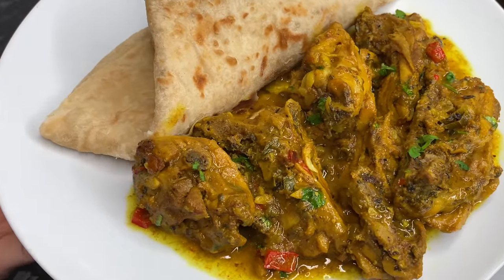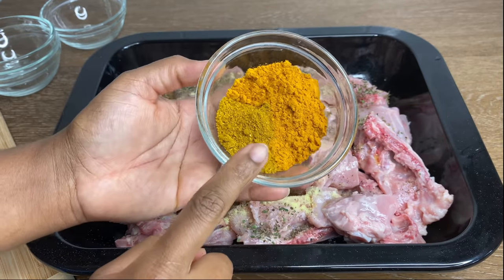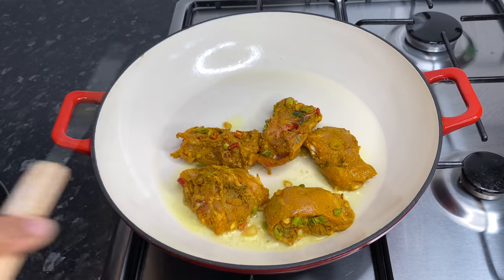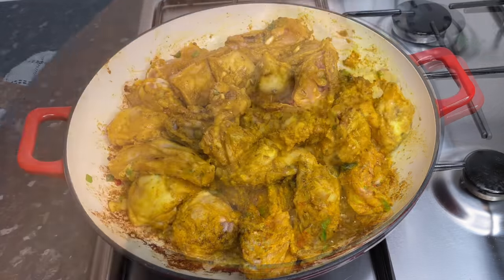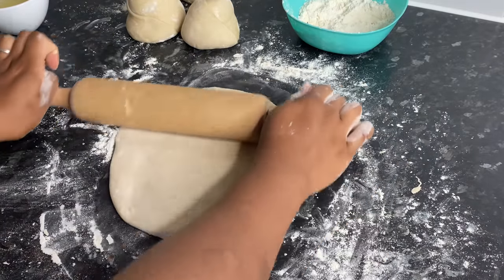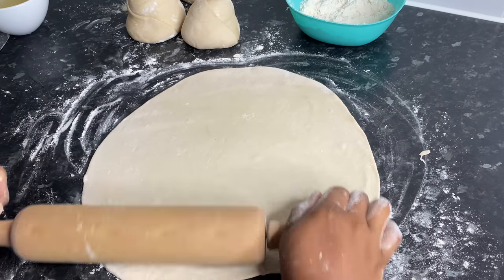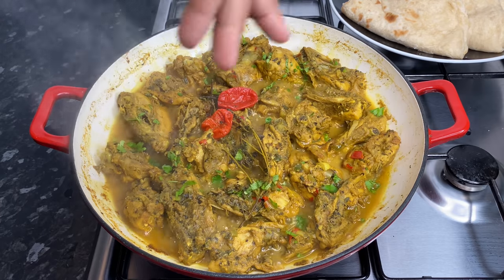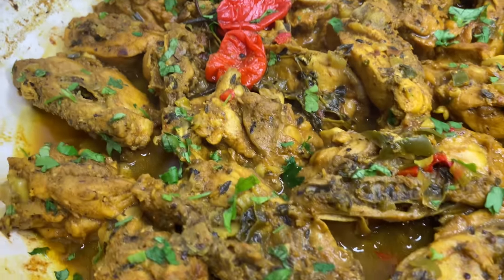Easy Curry Chicken Recipe at Home || TERRI-ANN’S KITCHEN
Ingredients list

2kg chicken thighs/backs/legs (chicken of choice)
2 tbsp olive oil
Salt and black pepper to taste (about a Tsp each)
1 tsp all purpose seasoning
1 tsp mixed herbs (it has thyme majoram basil)
2 tbsp curry powder (I used barons and betapac curry) - use any two of choice
2-3 sprigs thyme
1/2 white onion
2 spring onions
3 peppers (mild chillies) optional
1-2 scotch bonnet peppers
2 garlic cloves
2 tbsp oil
2 cups water